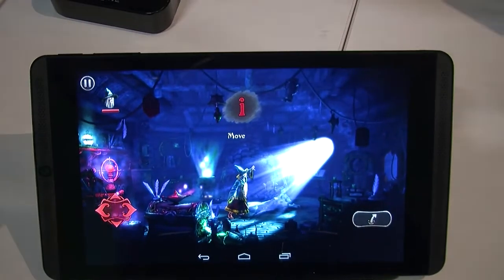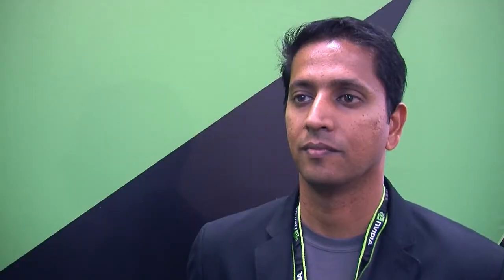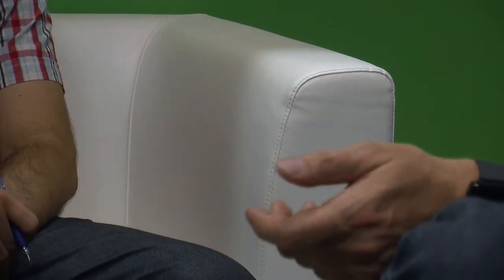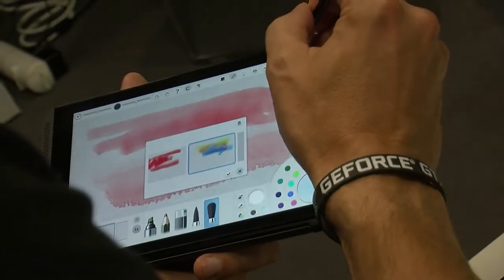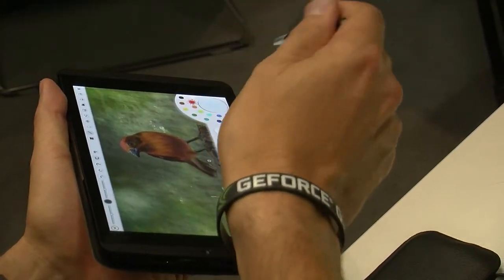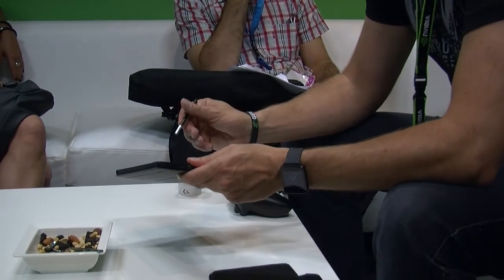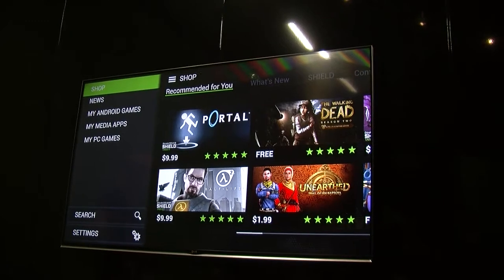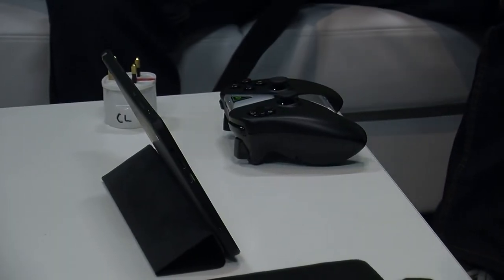Shield Tablet Tech Demo With Nvidia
Nvidia tech exec Sridhar Ramaswamy walks us through the new $300 Tegra K1 Shield Tablet, which was designed to play PS3-quality video games on the go or through an HD or 4K TV, in this exclusive technology interview from Gamescom 2014.